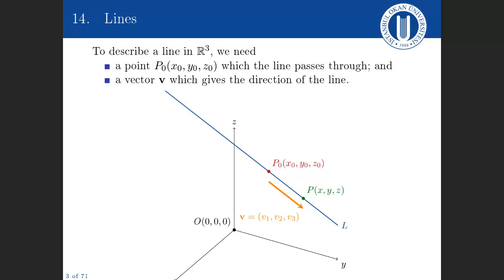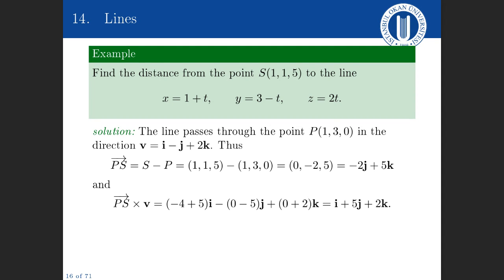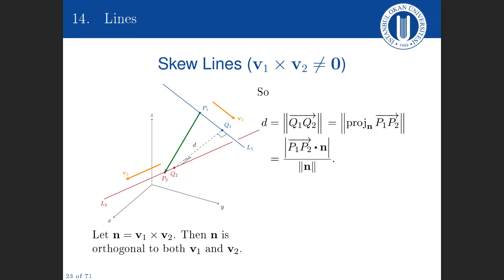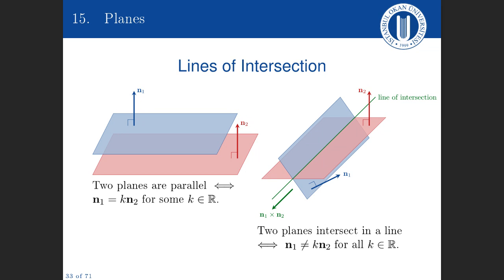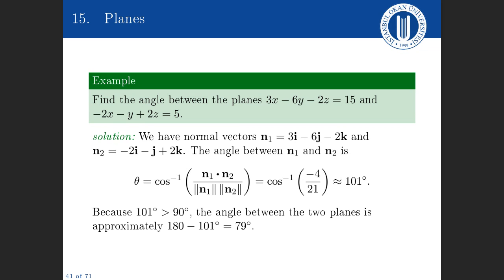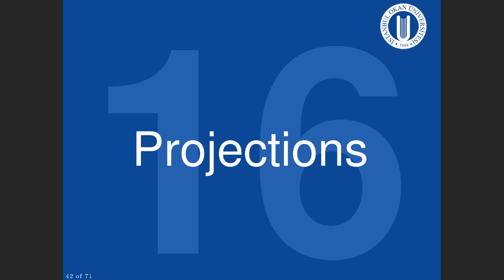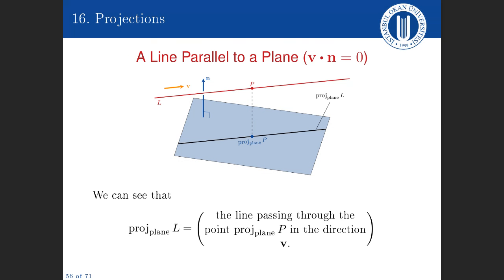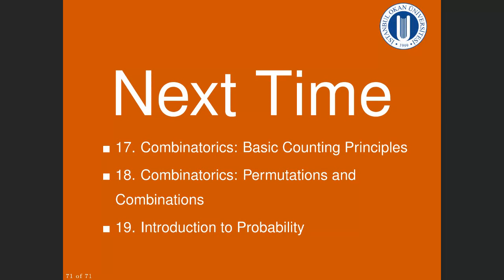Mathematics for Architects (2021-22 Autumn) Lecture 05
In this lecture, we covered the following topics:
- 14. Lines
- 15. Planes
- 16. Projections